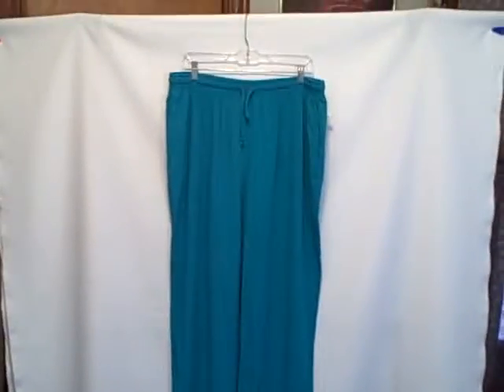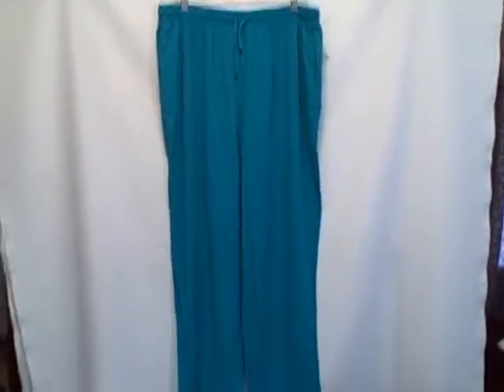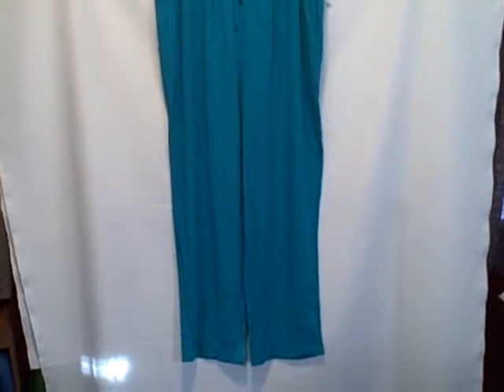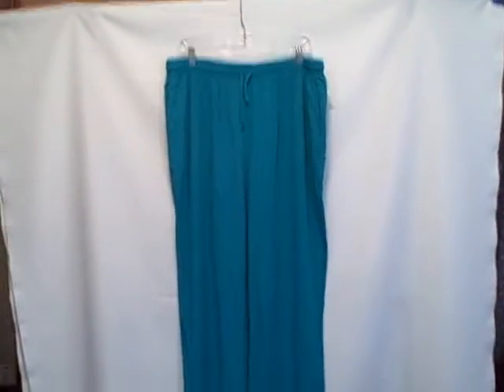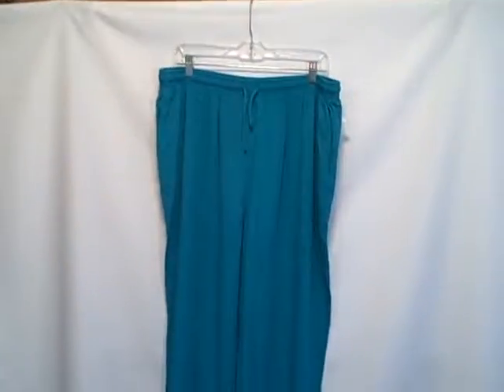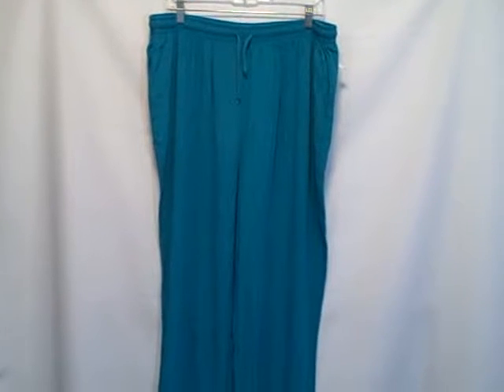Alfred Dunner Women's Drawstring Pants size 22W New With Tags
For sale a New with tags Alfred Dunner. Pants has a drawstring and elastic in the waist. This item is for sale.